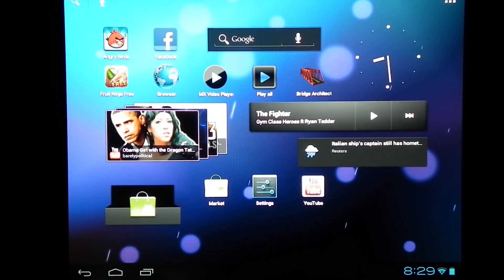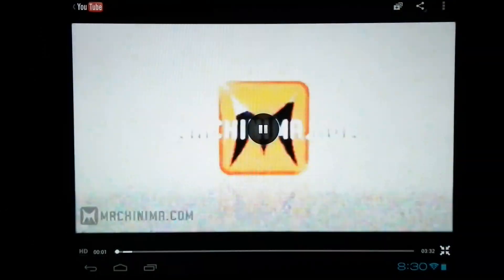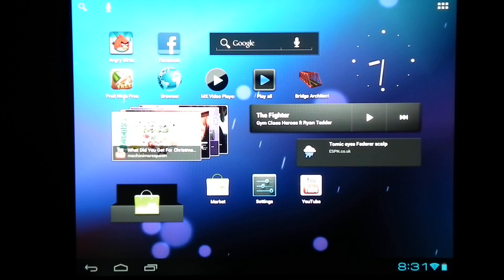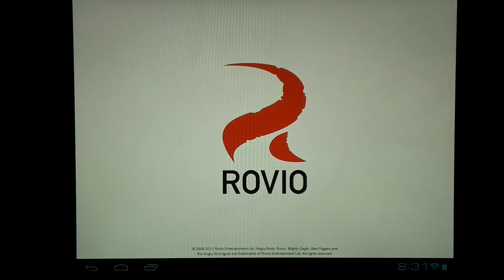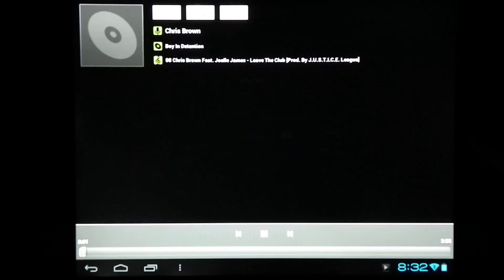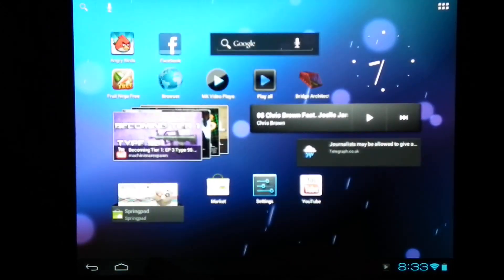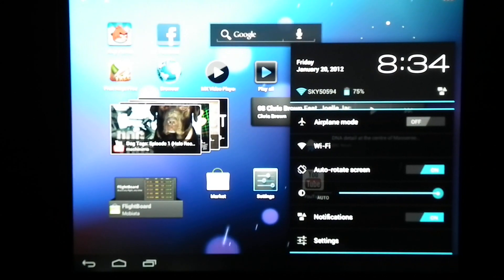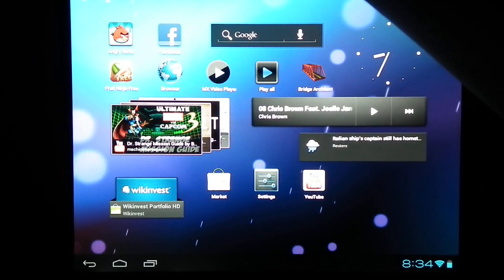Ice Cream Sandwich for HP Touchpad CM9 ICS Android 4.0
CyanogenMod 9 review Ice Cream Sanwich for Hp touchpad
My first review